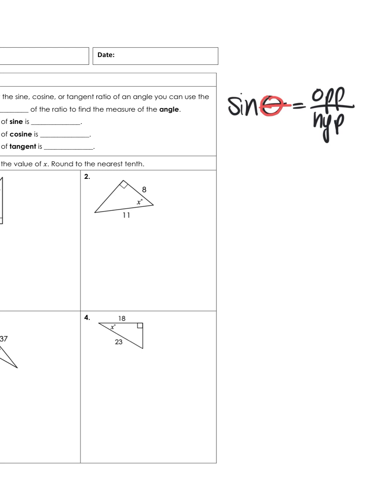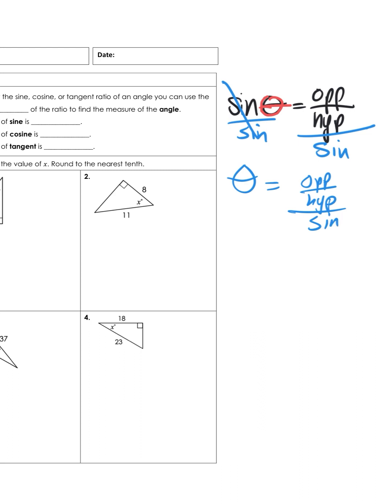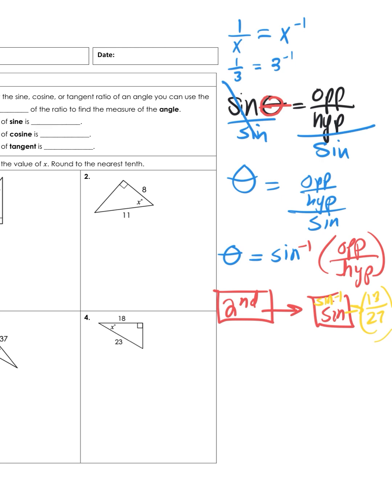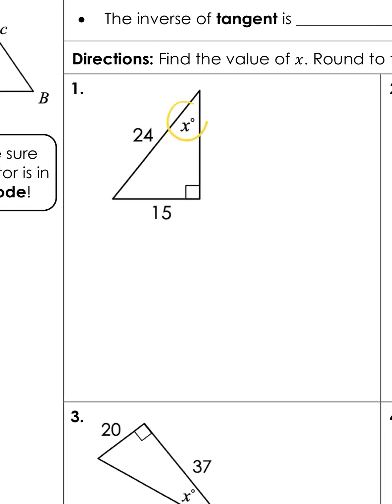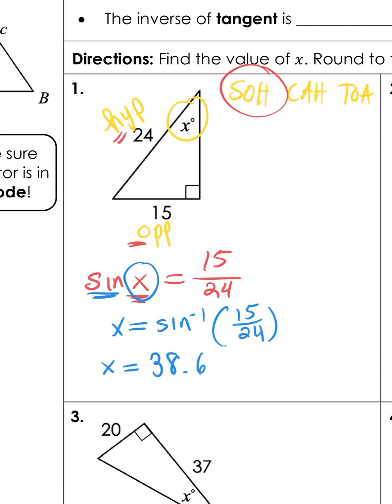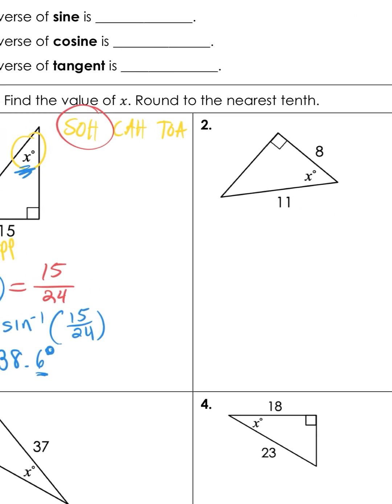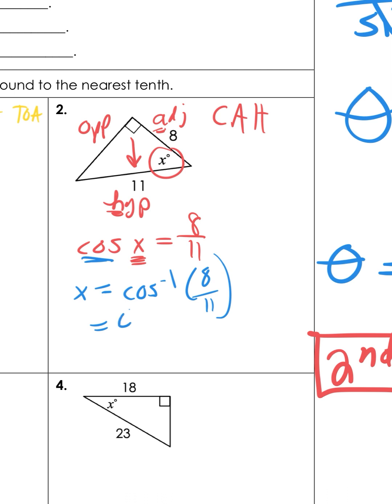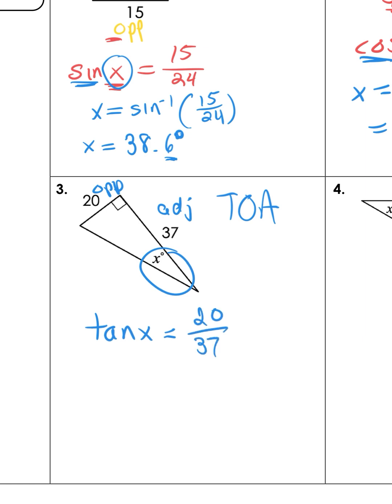lesson 126 geo